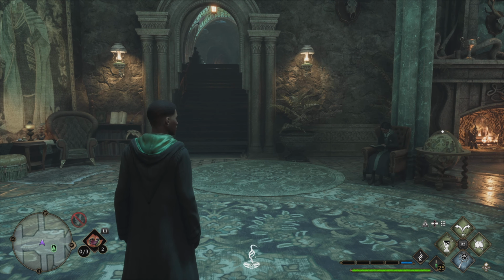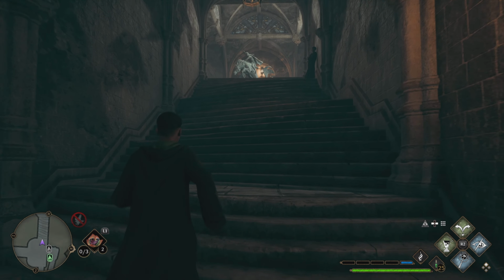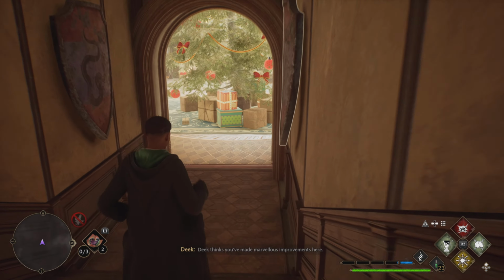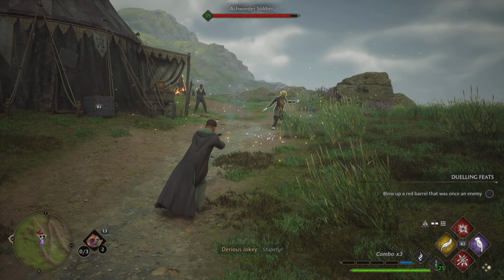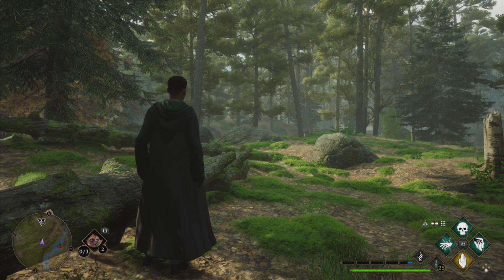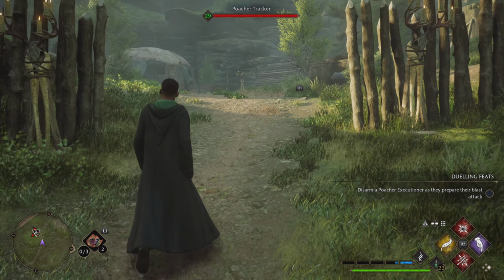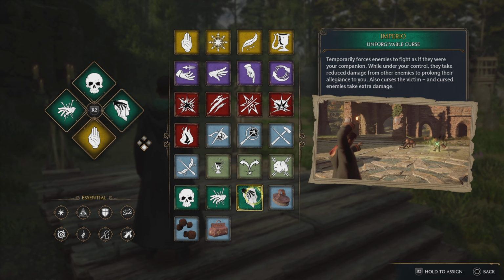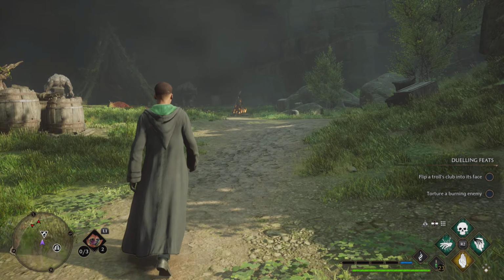Hogwarts Legacy | 10 Tips And Tricks For New Players In 2024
Timestamps
00:00 Intro
00:15 Display Settings
01:00 Map Menu
01:42 Get Galleons Quickly
02:23 Potions
03:47 Revelio
04:40 Stupefy
05:33 Appearance
06:48 Swift Talent
08:15 Spell Combinations
09:45 Unforgivable Curses + Talents